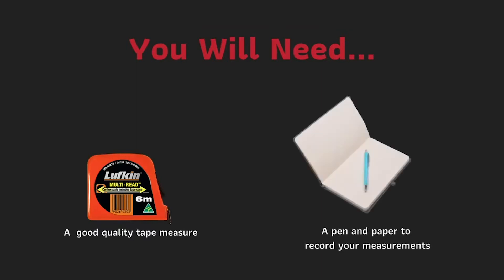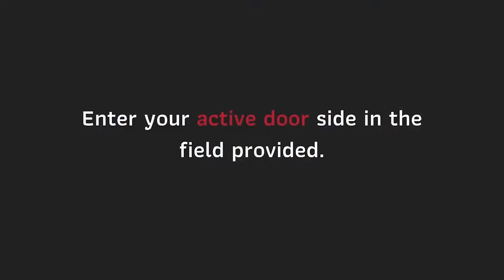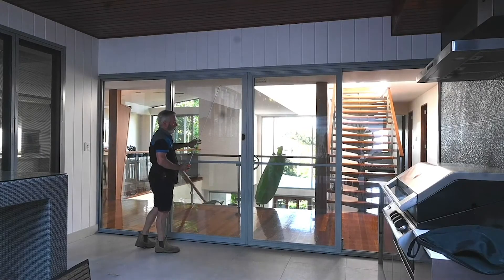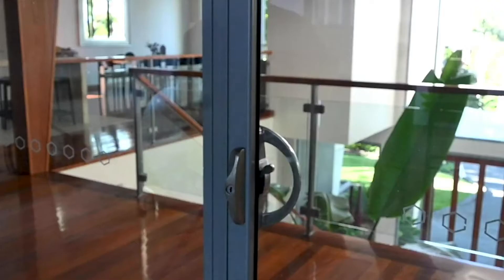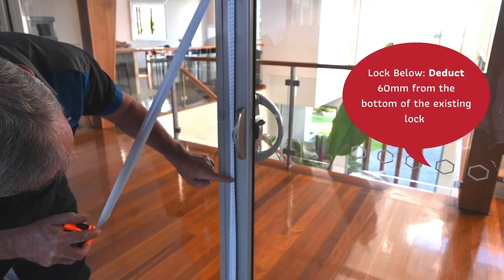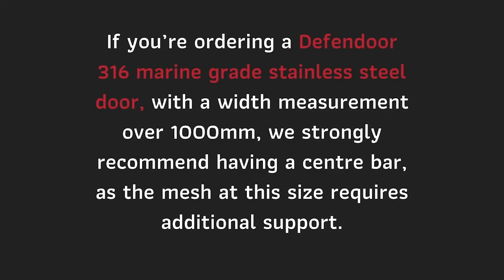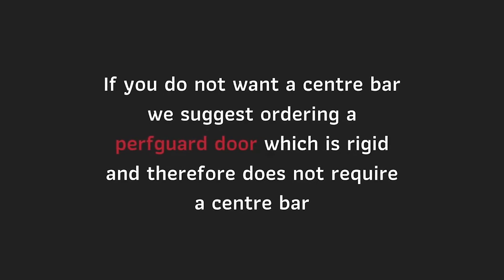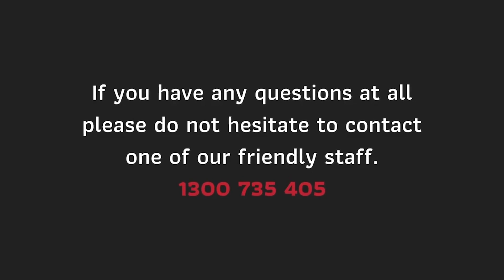Centre opening sliders | how to measure an existing door